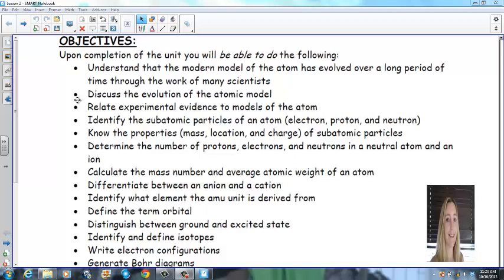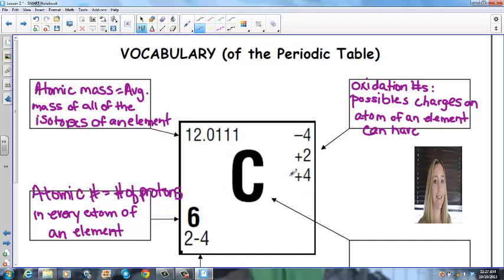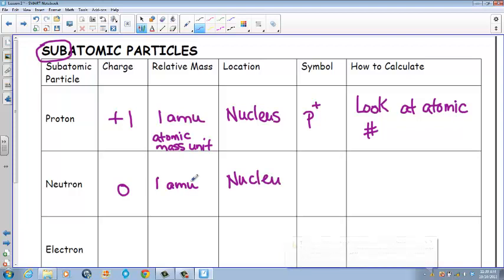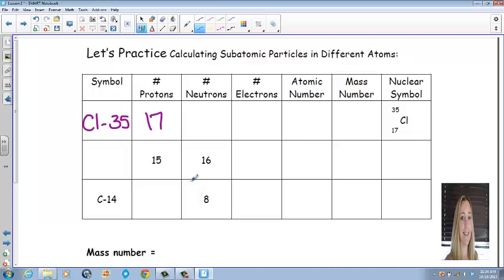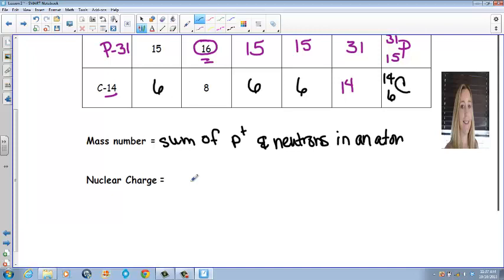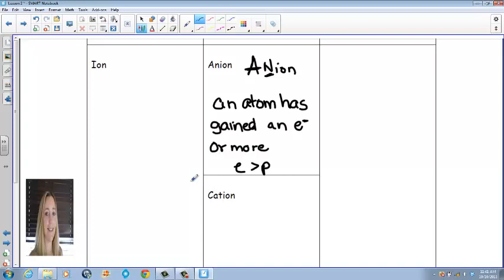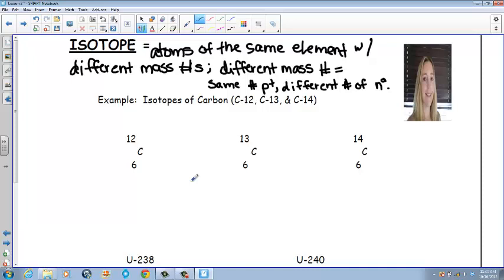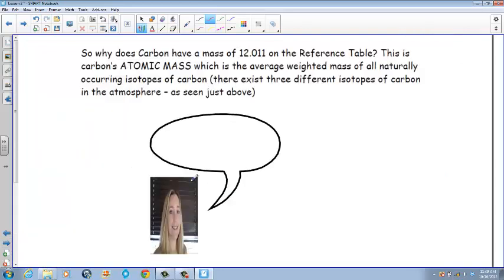Unit 2 Lesson 2